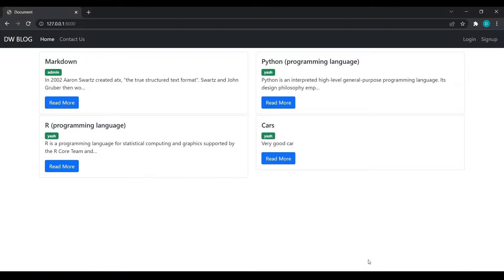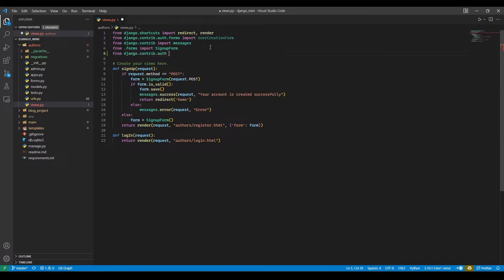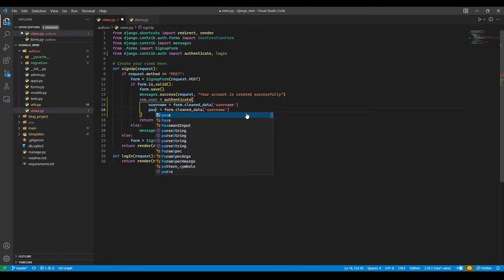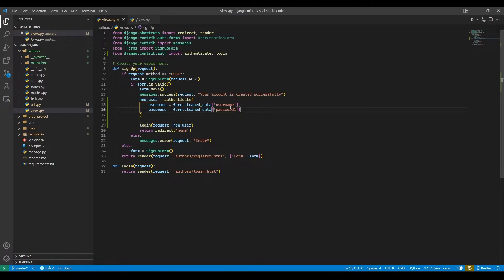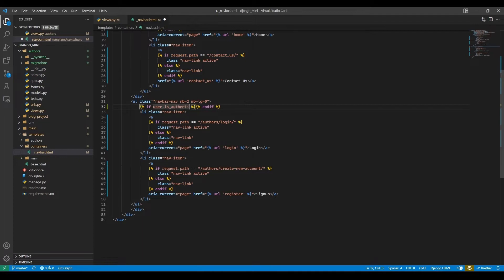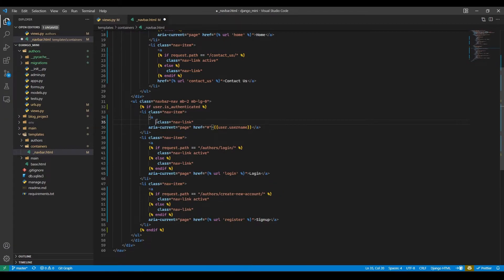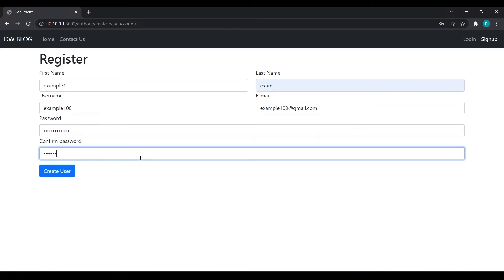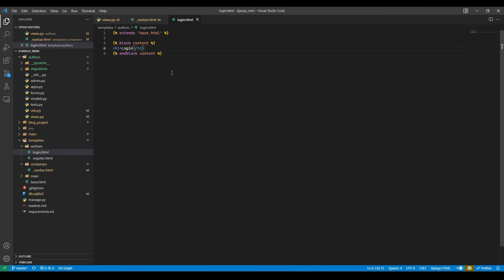Auto login user after user registration | Django | Python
In this video I have explained that how user can auto login after registration.